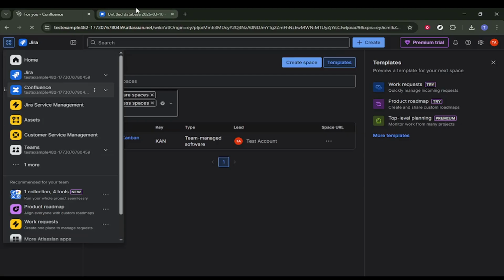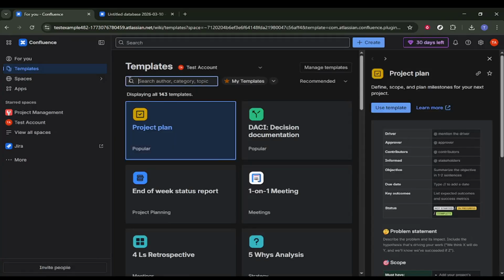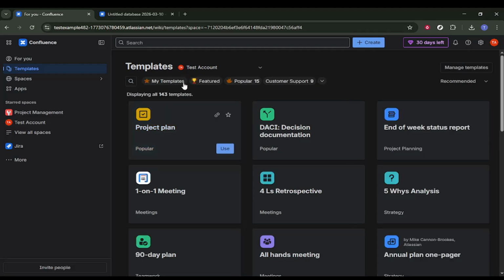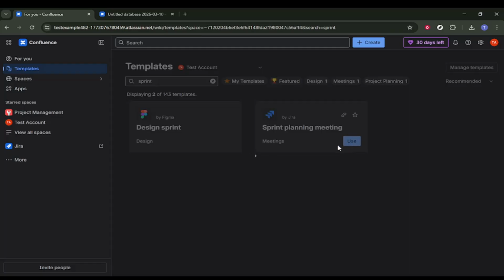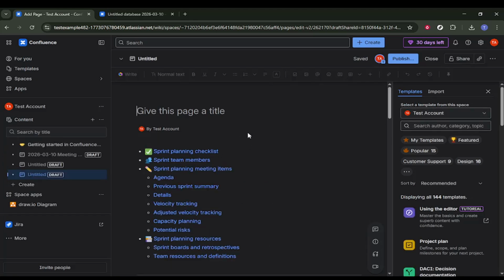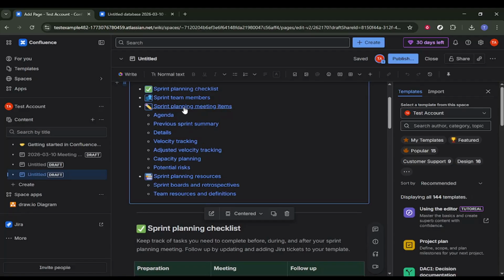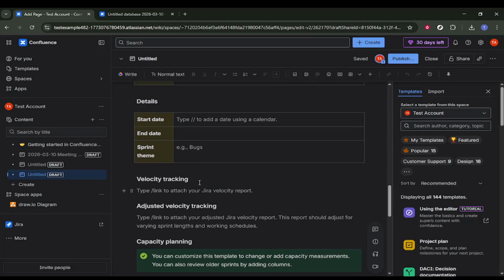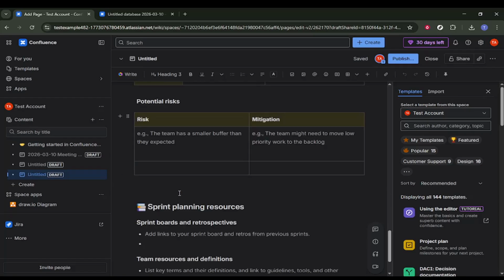How To Create A Sprint In Jira [2026 Guide]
In today's video we cover: Jira sprint, create sprint, Jira tutorial, Jira guide, agile sprint, Jira software, sprint planning, backlog management, Jira workflow, sprint setup, Jira board, project management, software development, agile methodology, scrum sprint, Jira tips, new sprint, Jira basics, sprint creation

-Google Drive
-Google Meets
-Google Sheets
-Google Chrome
-Google Forms
-Google Gmail